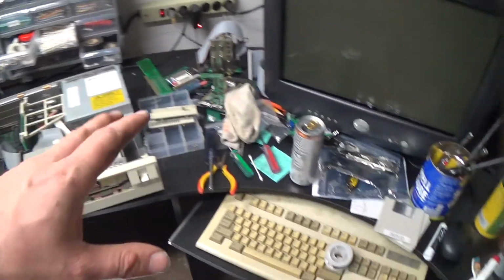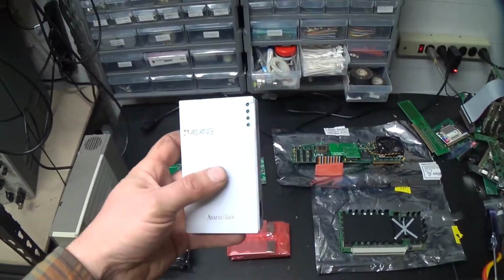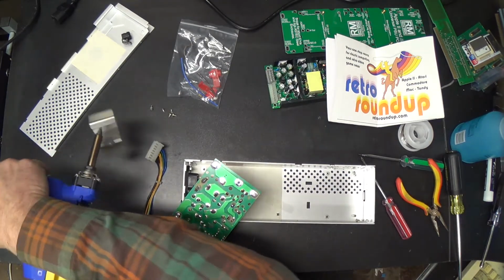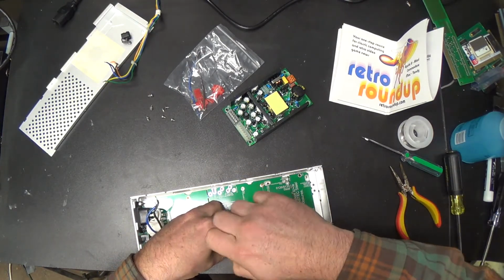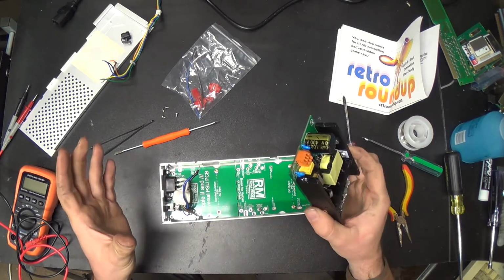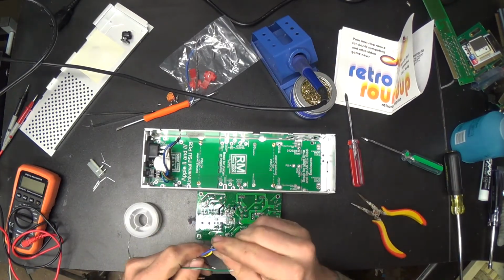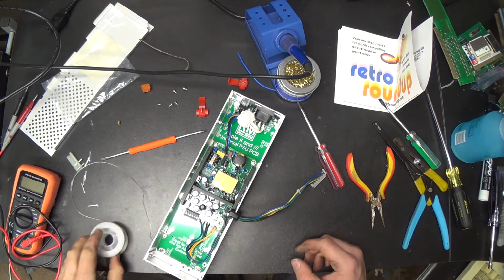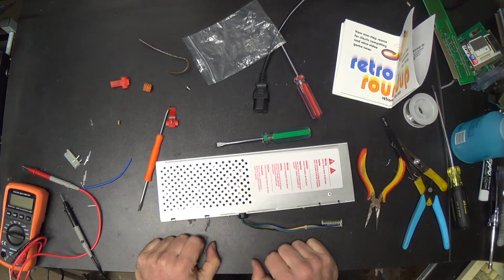Upgrading an Apple IIgs Power Supply for use with the Transwarp/GS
The stock PSU is a little anemic for a hopped up 16MHz TWGS.  This contraption mounts inside the original PSU enclosure and makes everything happy.